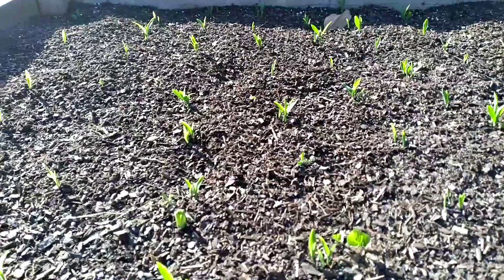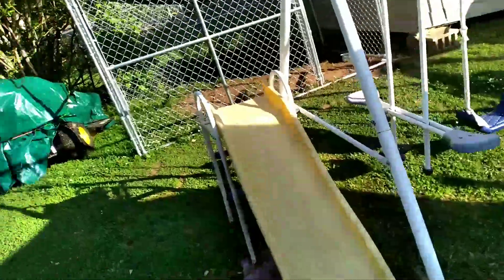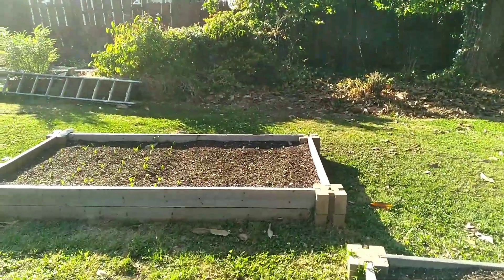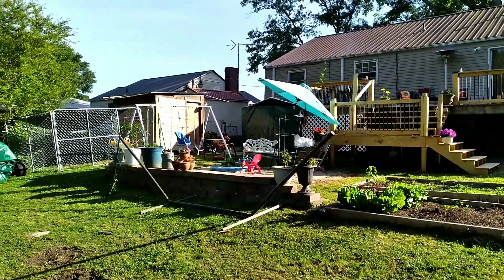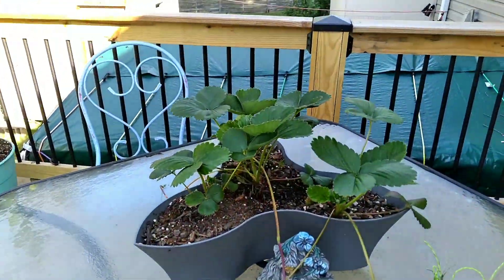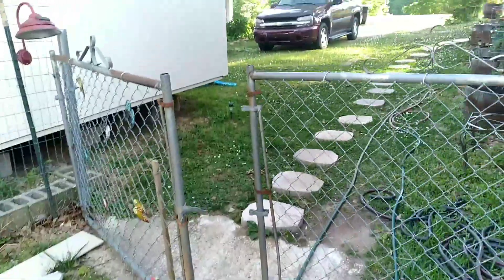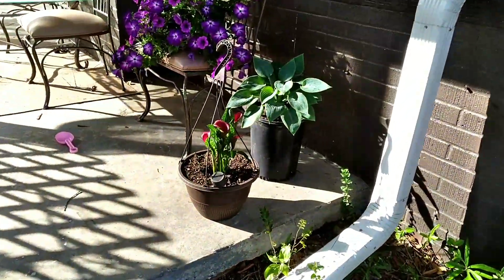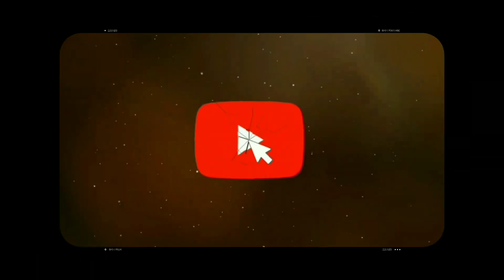let me show you around!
2022. showing our garden and flowers that we have started this year.